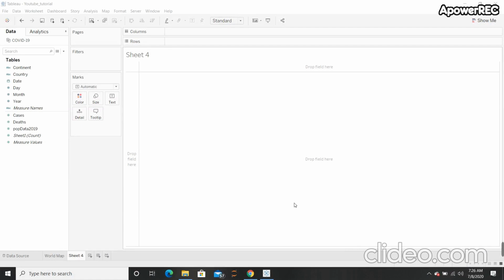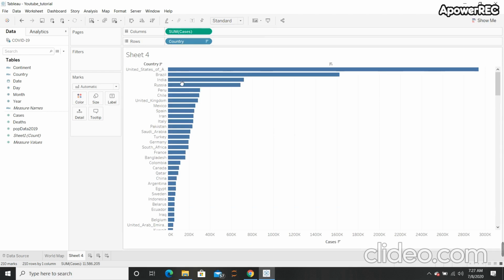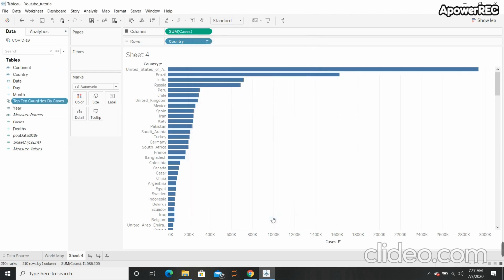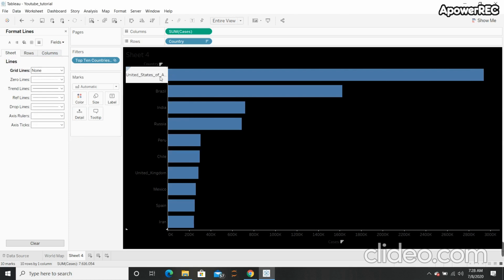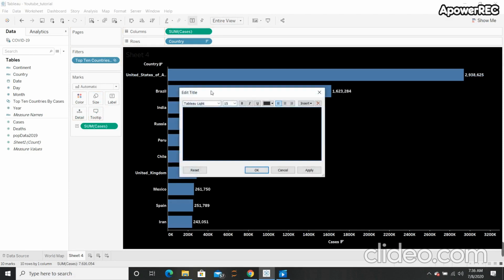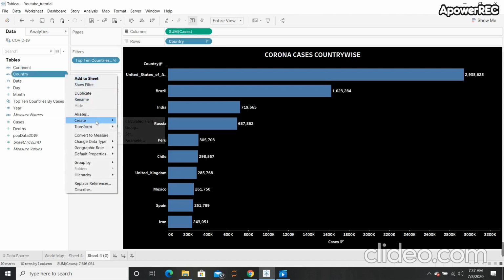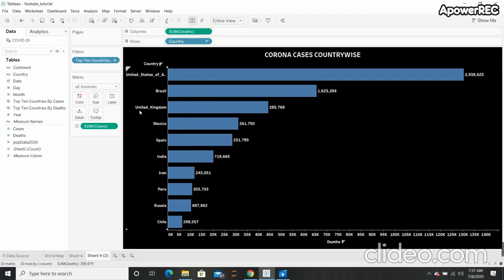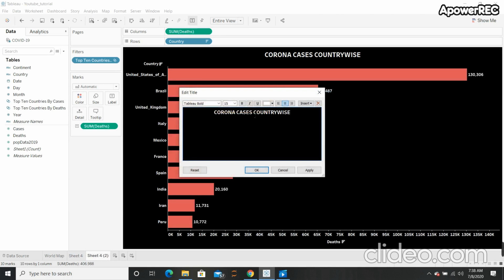Data Visualization | Bar Graph | Tableau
In this video I have taught how to visualize bar graphs on tableau and also how to decorate them using simple tricks which will make them look even prettier